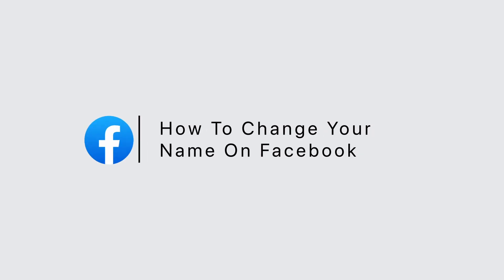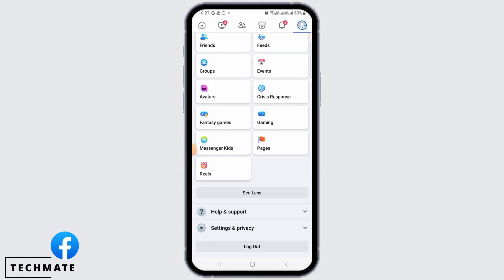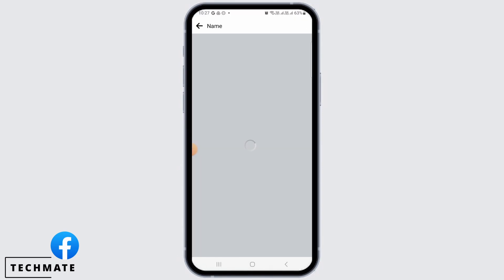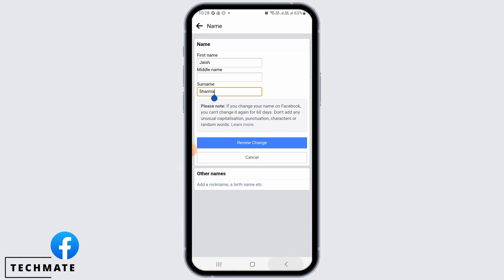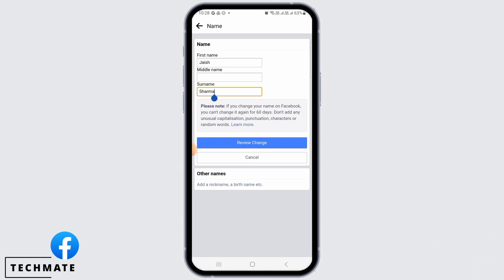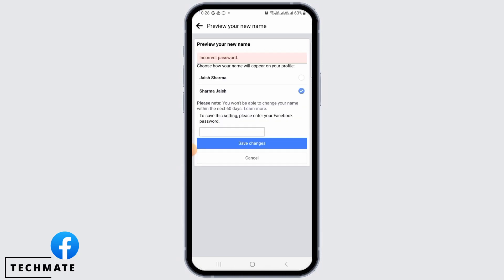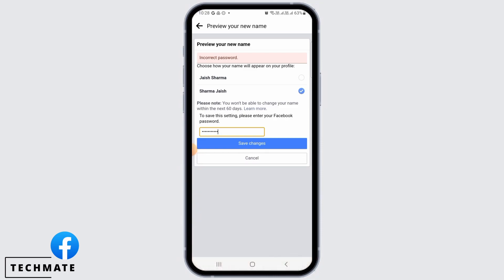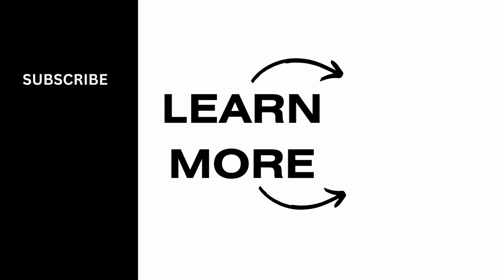How To Change Your Name On Facebook (EASY)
Ready for a name change on Facebook? You're in the right place! In this quick and easy guide, we'll show you how to change your name on Facebook, making sure your profile accurately reflects your identity.

⏰ 00:00 Introduction:
We'll start by explaining why you might want to change your name on Facebook and outline the importance of having the right name on your profile.

⏰ 00:20 The Step-by-Step Tutorial:
In just 20 seconds, we'll provide you with clear instructions on how to change your name on Facebook. We'll walk you through the process step by step, ensuring your transition to a new name is smooth and hassle-free.

With this guide, you'll have the skills to update your name on Facebook and maintain your online identity.